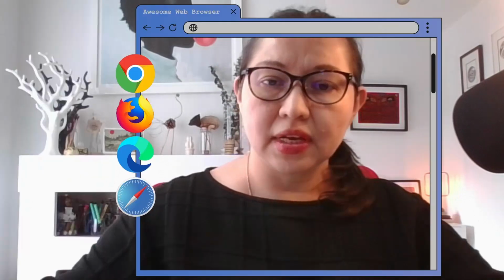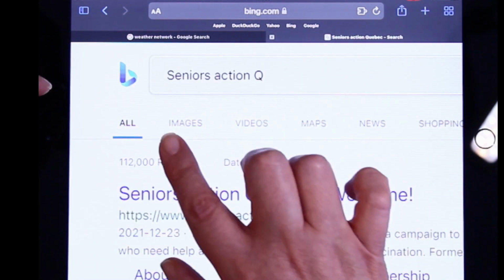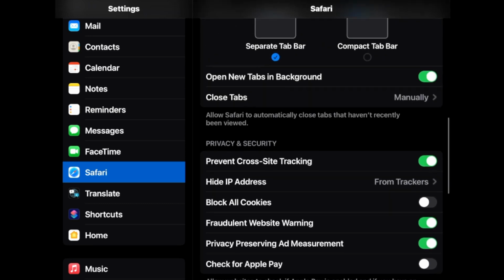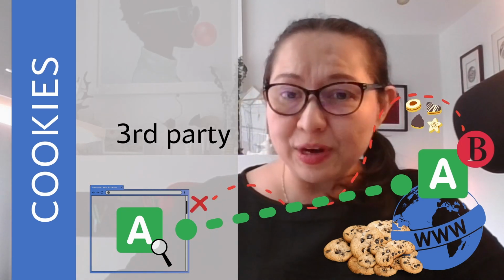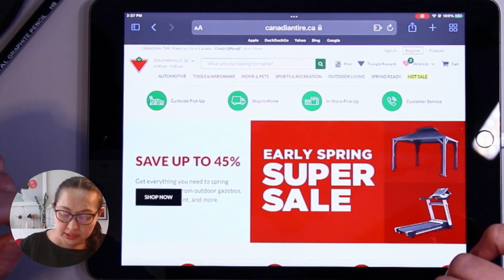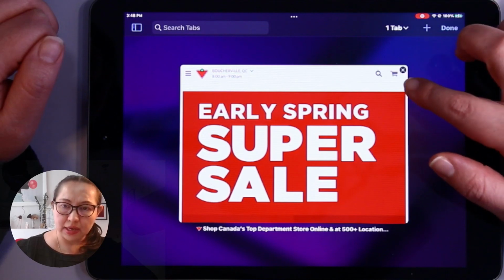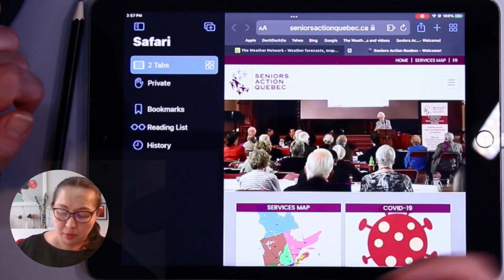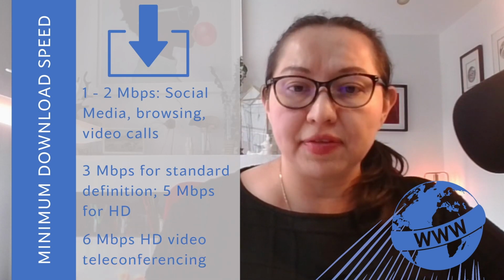How to Use an Ipad Video 2: The Internet 101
"We're All In This Together” is a web series and community collaboration between The English Language Arts Network (ELAN) and Seniors Action Quebec, with a mission to connect with and inspire isolated, English speaking seniors across Quebec during the pandemic.

The project consisted of creating a 22-episode web series for seniors to help them battle isolation and fear during these difficult times. The bi-weekly episodes were directed by Montreal-based, award-winning, filmmaker Bobbi Jo Hart. Each episode featured entertainment, activities and conversations designed to reach out to those in need of support and remind them that we are, indeed, all in this together. Even if you aren’t a senior but you know one, watch the series together!

As part of the project, ELAN and SAQ were able to distribute Ipads to English-speaking community organizations and community groups who work either directly with seniors or have educational programs for seniors. To help seniors improve their digital literacy and use of technology, seven instructional videos will be produced by Monica Escobedo. Monica will walk seniors through how to use iPads, various apps and how to navigate social media and the internet safely.

0:00 Intro
0:47 Topics
1:06 Web Browsers
1:46 Search Engines
2:35 Start browsing (Safari)
7:54 Safari Settings
11:44 HTTP and HTTPS
15:31 Cookies
18:44 Cookies (settings and browsing - practical example)
26:52 Bookmarks and Favorites
33:17 Internet Speed
38:25 Thank you and what is next?